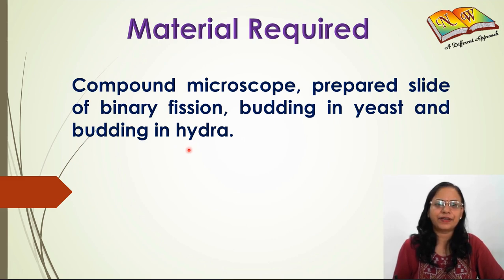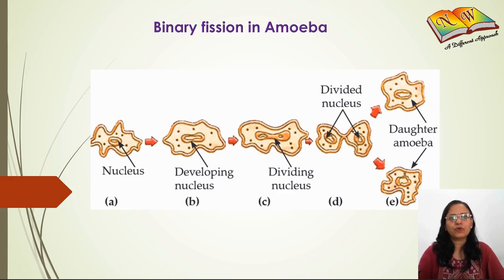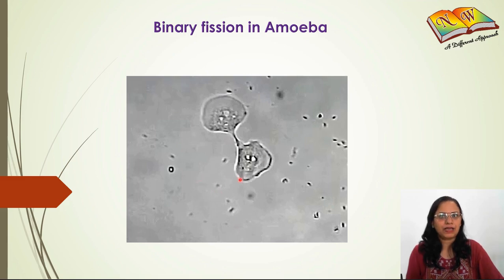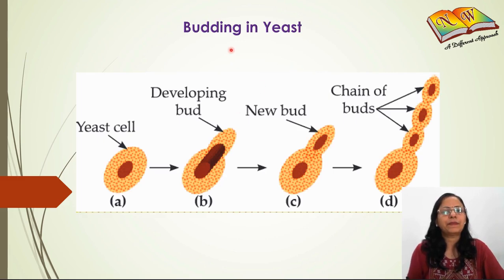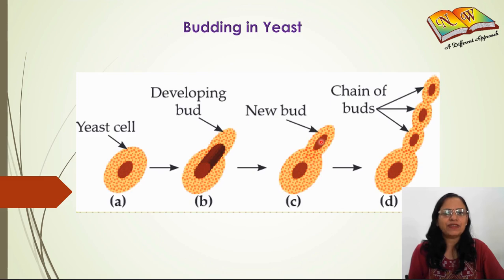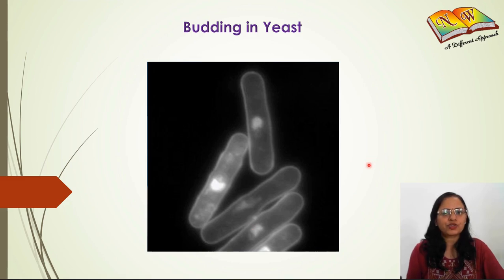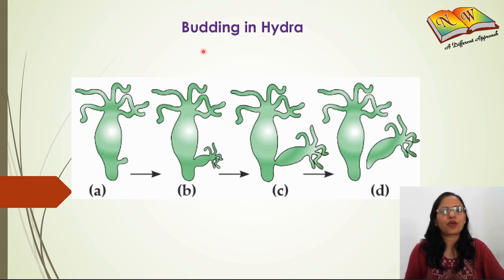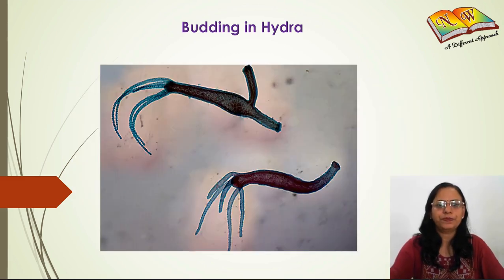Class 10th/Science experiment/New Way Publication